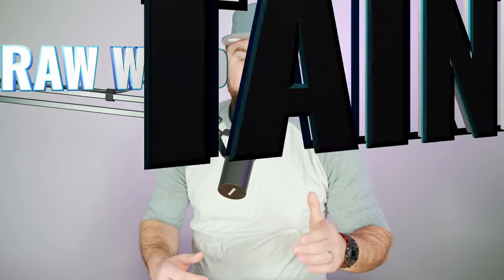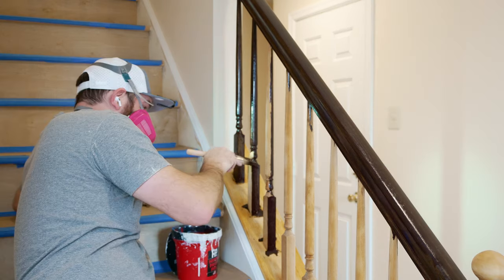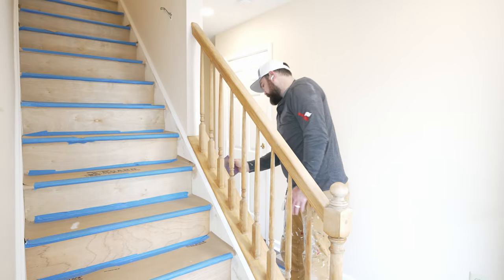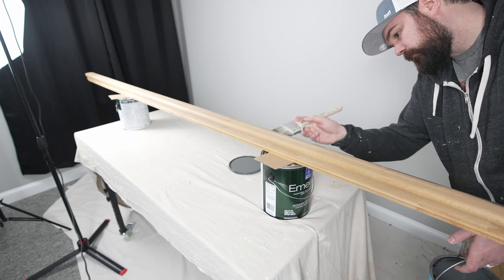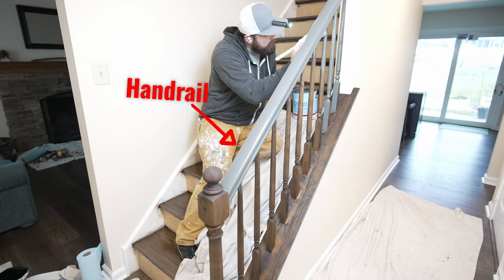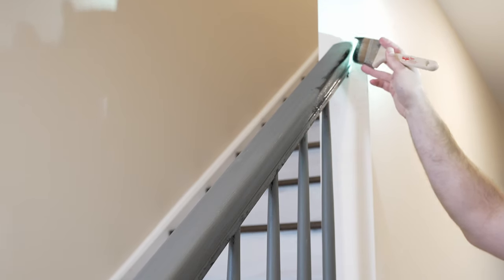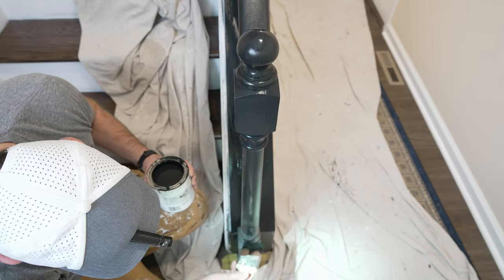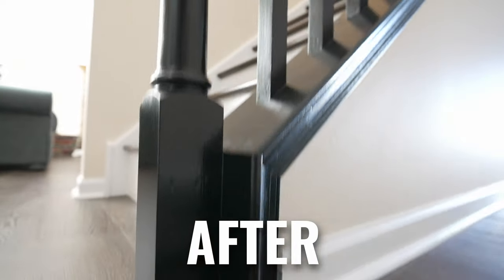The Secrets to Painting Your Handrails FAST